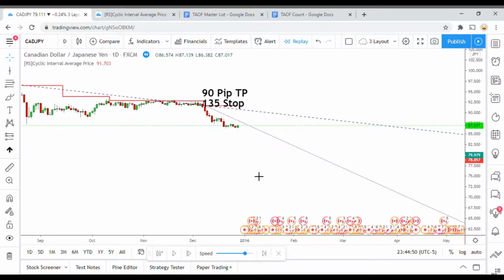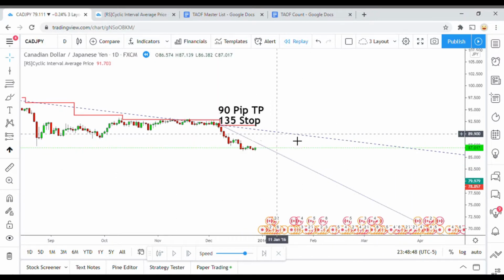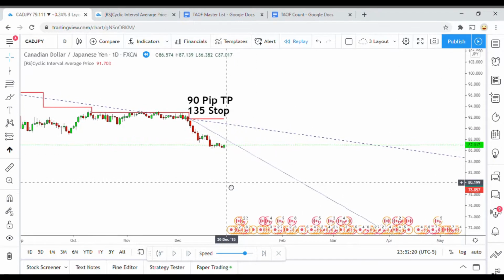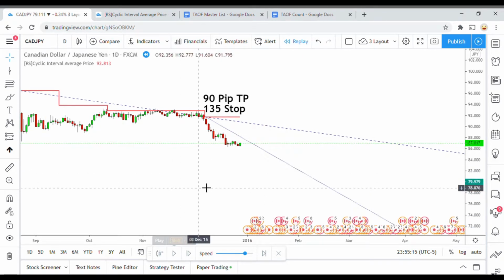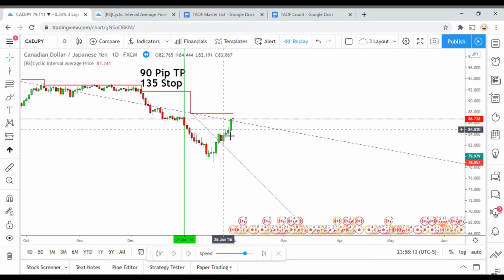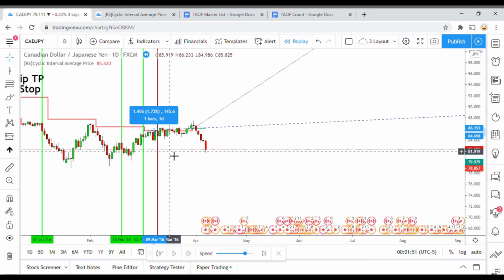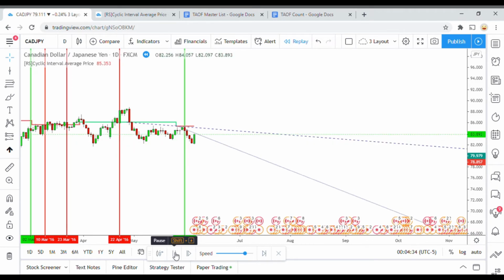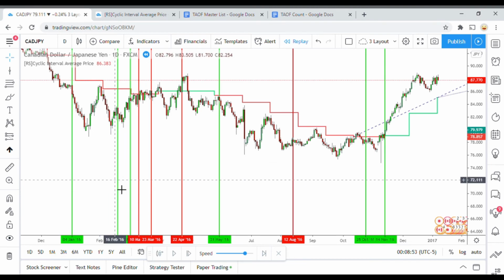Cyclic Interval Average Price Indicator Testing pt3 | Best Forex Analysis